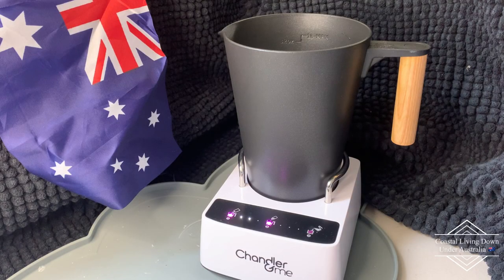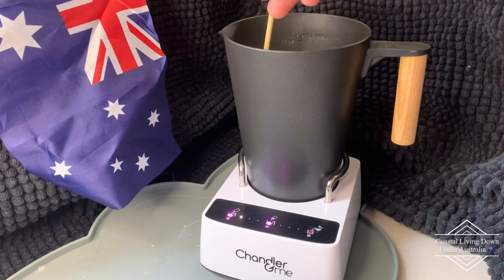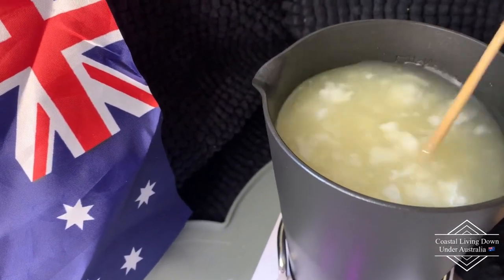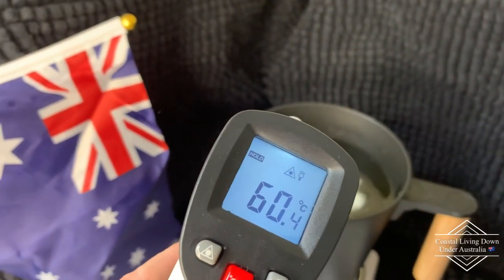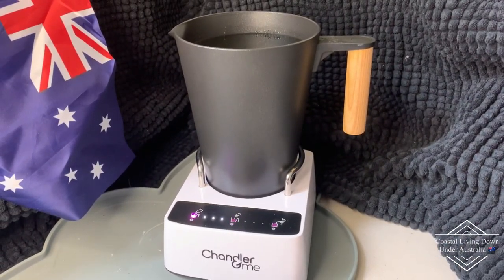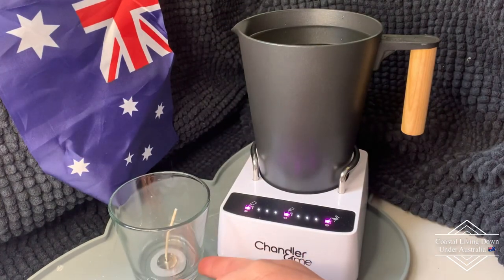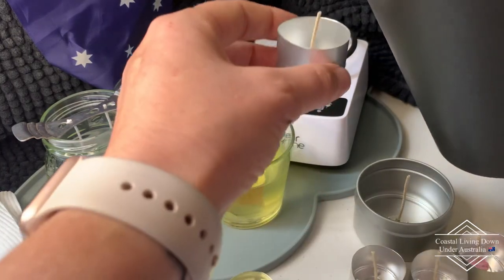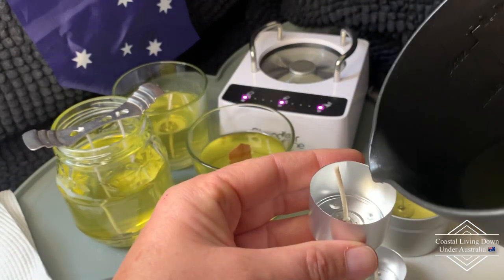Chandler and Me Temperature control 2022 | Tips for making candle 2022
Want to see Chandler and Me Temperature control 2022? Are you wondering if the Chandler & Me is for me? We are answering the question of @starry sky about the temperature controls of this product with a few tips for making candle 2022.

00:00 Start
03:55 Chandler & Me Thermometer unboxing
04:45 Chandler & Me how to test the temperature
05:15 Tip for adding wax during large batch
05:38 Temperature check at fragrance adding/colour adding stage
06:45 Pouring Temperature stage check
08:06 How many vessels can 1 litre fill?
08:37 Surprise news for our Philippines fans!
09:22 Pouring into vessels including our cute tea light containers
09:57 Ways to improvise that are safe
11:15 Goodbye and happy candle creating!